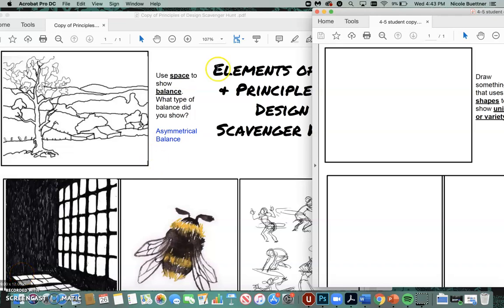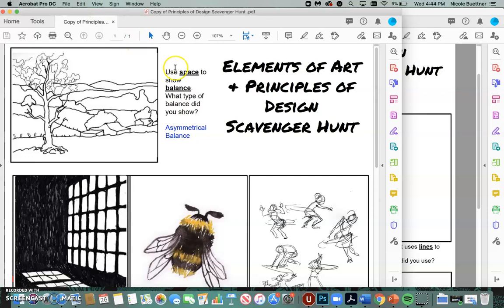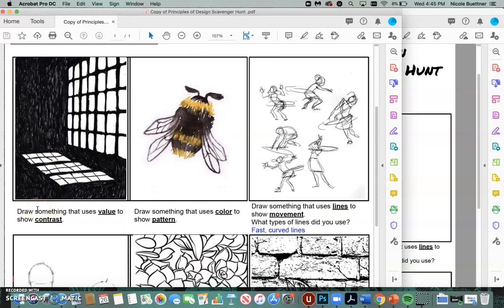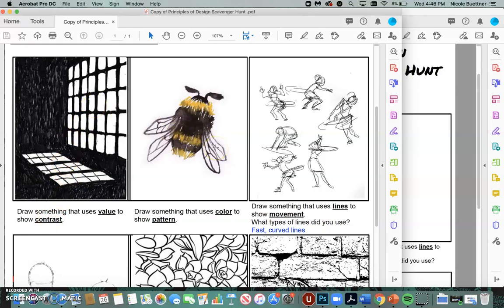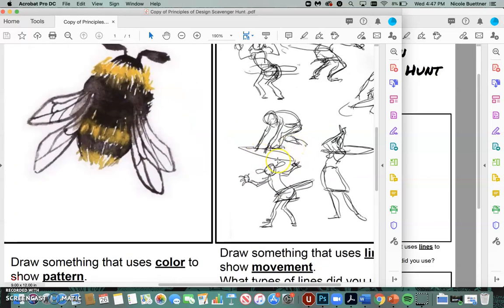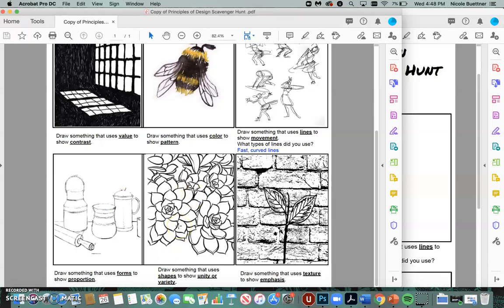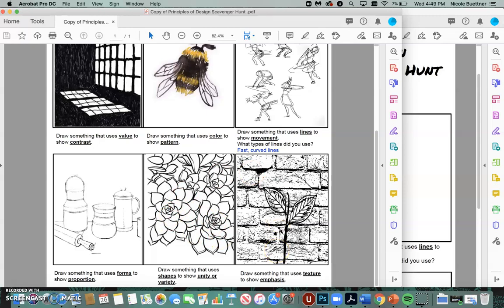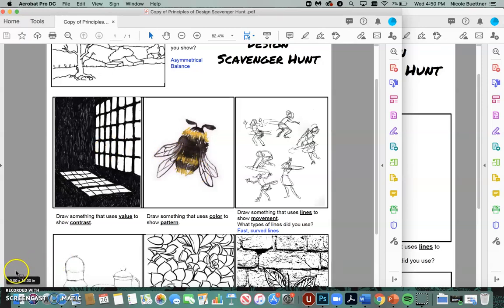Principles of Design Scavenger Hunt